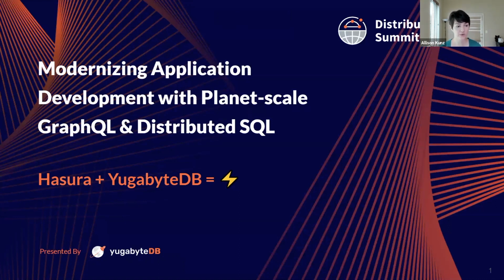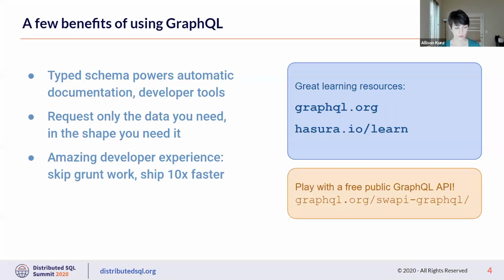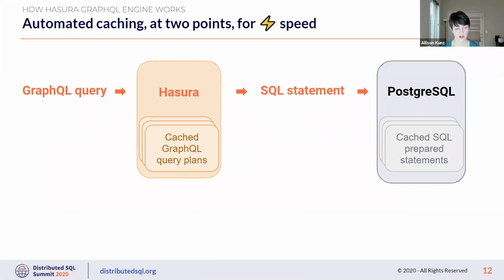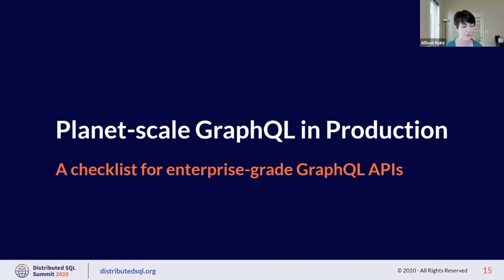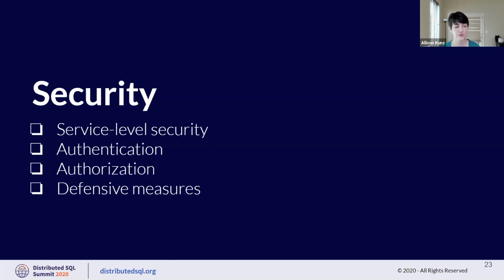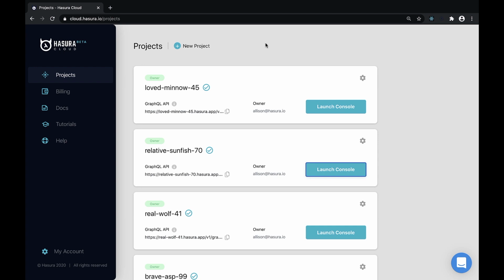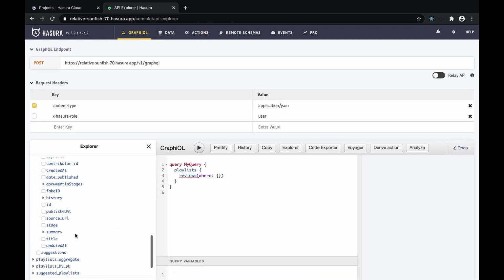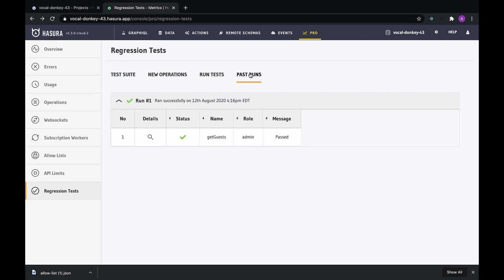Distributed SQL Summit 2020 | Modernizing App Development: Planet-scale GraphQL & Distributed SQL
Cloud native patterns allow developers to store data and run their compute on global infrastructure, distributed just like their customers. But once you've solved the distributed data problem, how do you serve that data scalably, reliably, and with cell-level security? How do you bring in the many other data sources your applications require, both internal (another division) and external (a third-party REST API, for example)? We'll look at how Hasura provides a robust, performant, and cost-effective modern API layer with a seamless developer experience.

Presenter: Allison Kunz - Solutions Engineer, Hasura